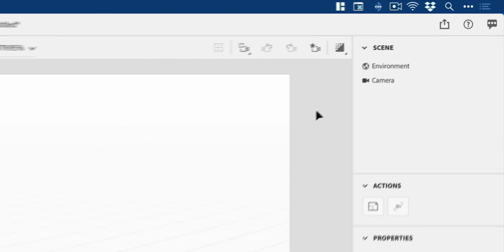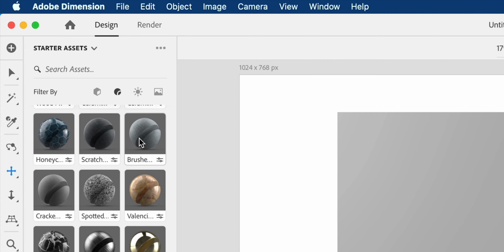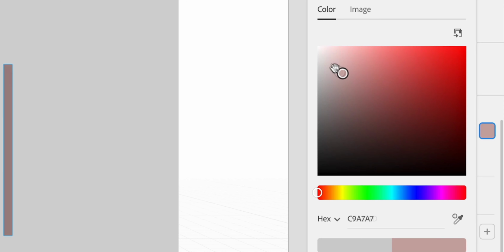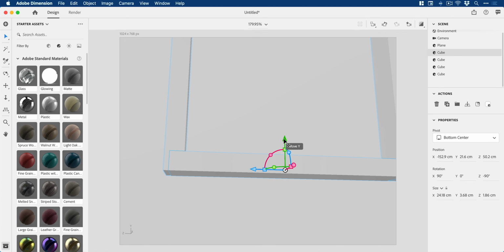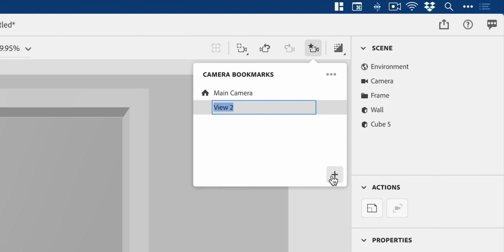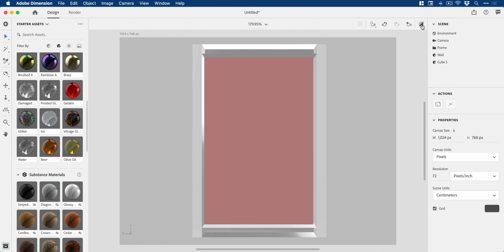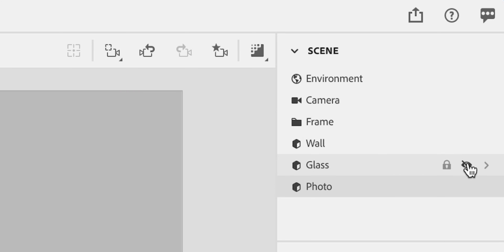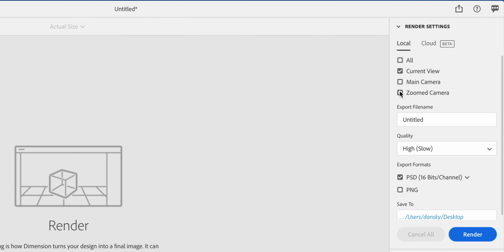Adobe Dimension Mockup Tutorial | Photorealistic 3D Frame